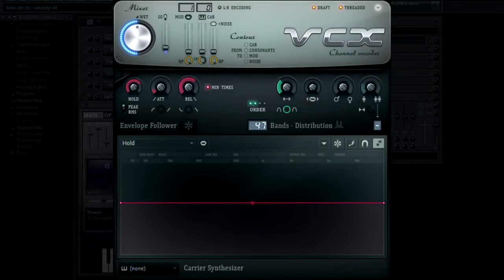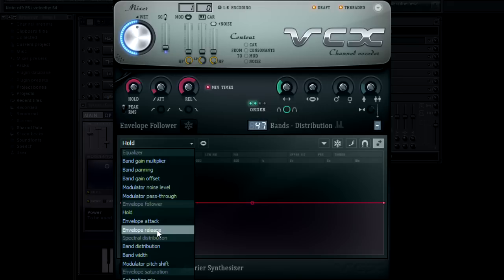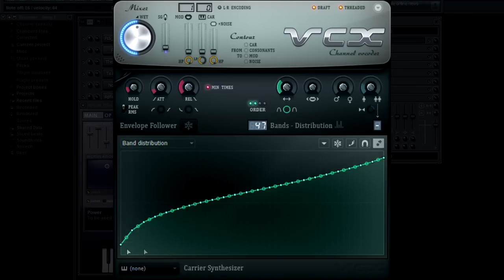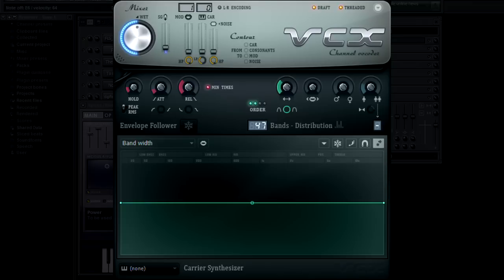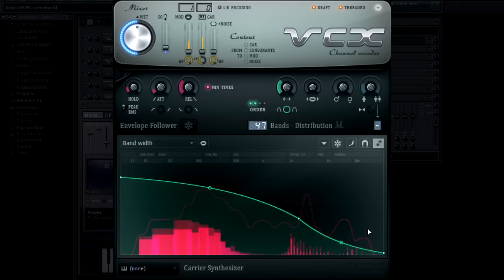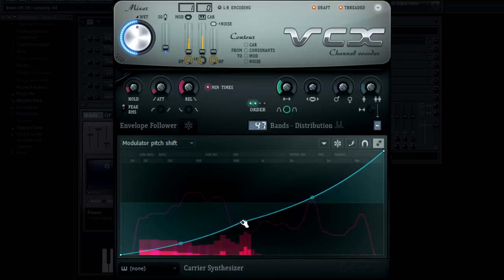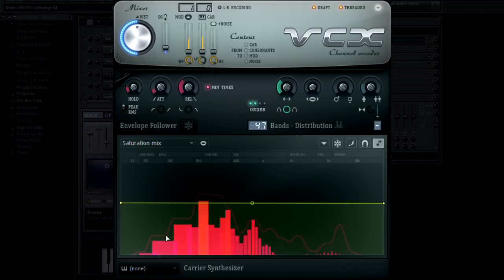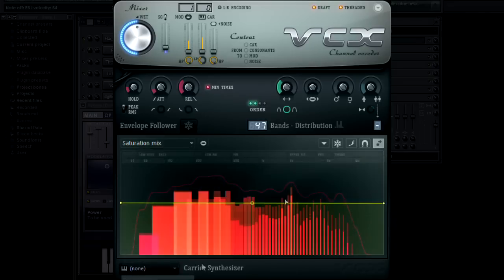Image Line Vocodex - Envelope Follower, Spectral Distribution & Envelope Saturation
Learn how to edit the Envelope Follower, Spectral Distribution and Envelope Saturation in Vocodex's curve editor